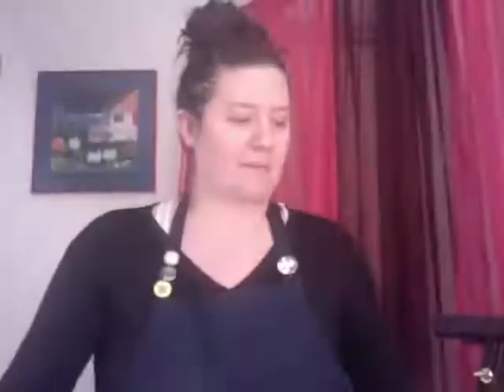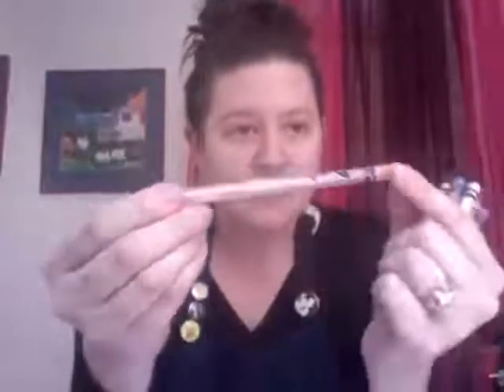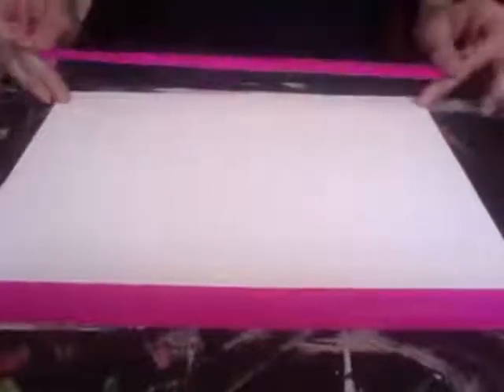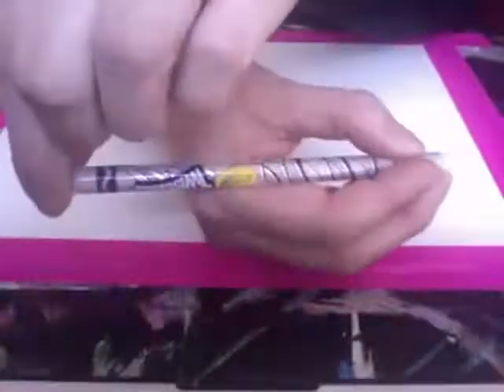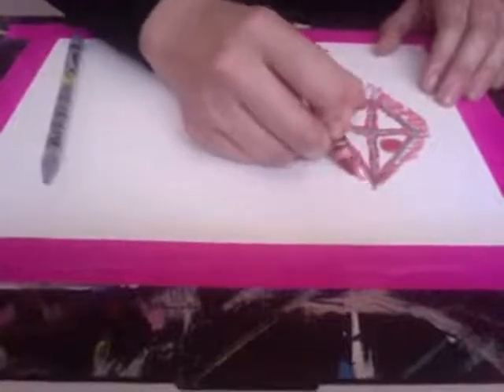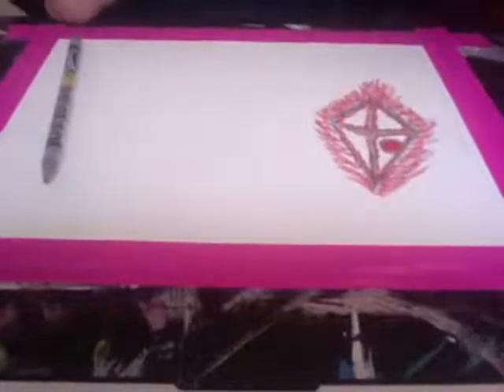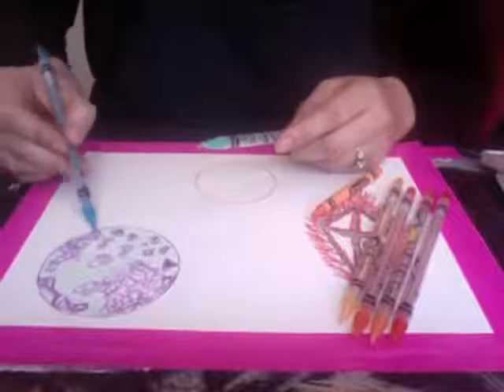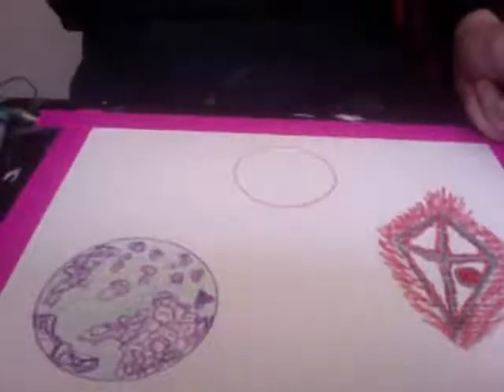Wo Man's Skay - No Man's Sky themed painting - Session 3: Watercolors and crayon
Paint with lady gamer, MadfishMagpie with art inspired by the team of artists behind Sean Murray's No Man's Sky.